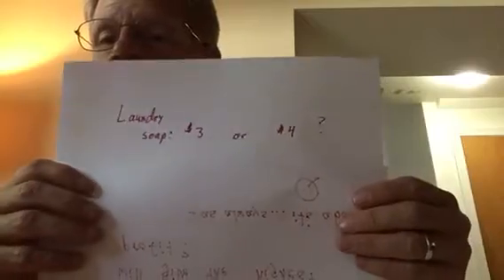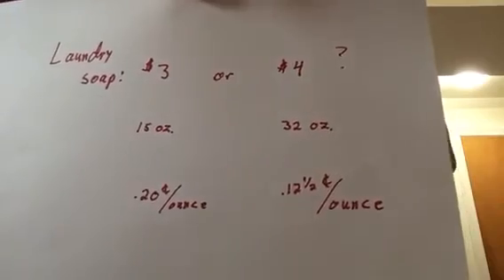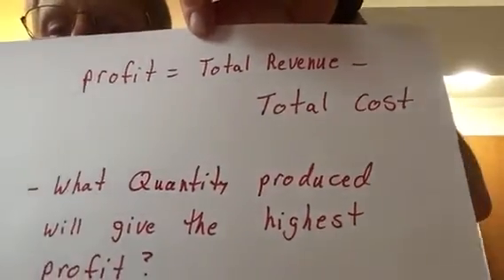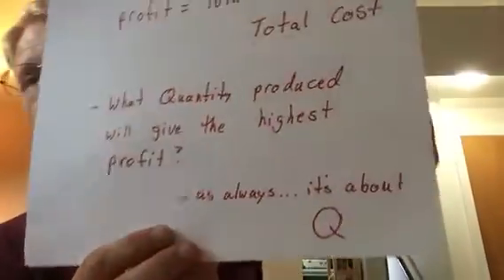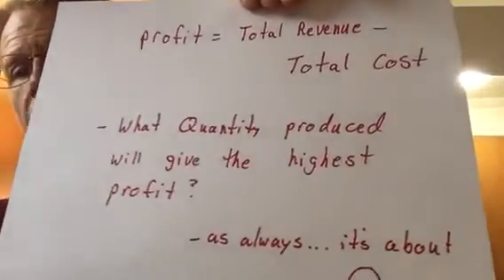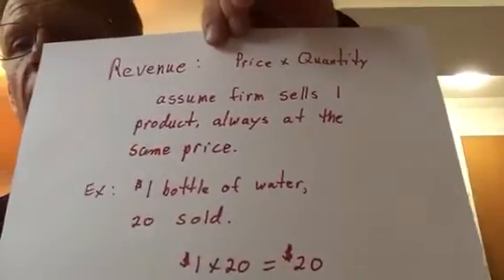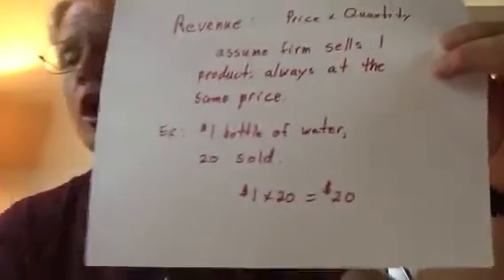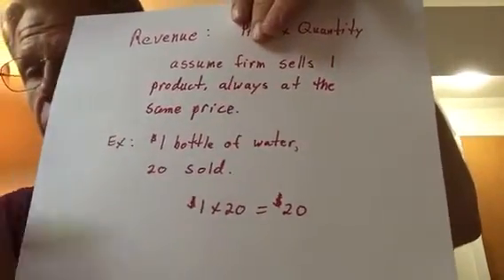SHS AP Micro Costs #1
Cost and revenue basics